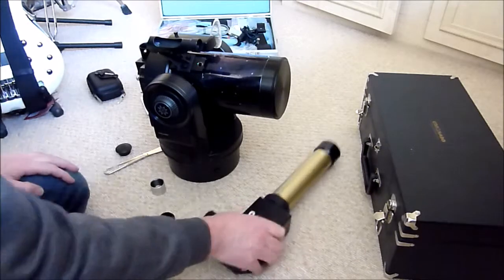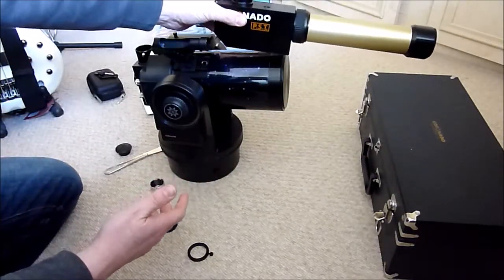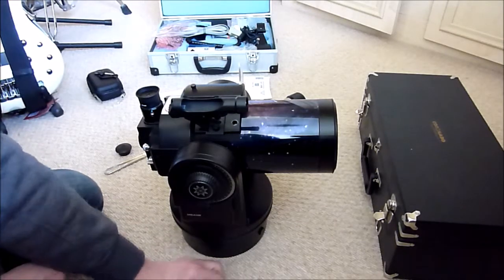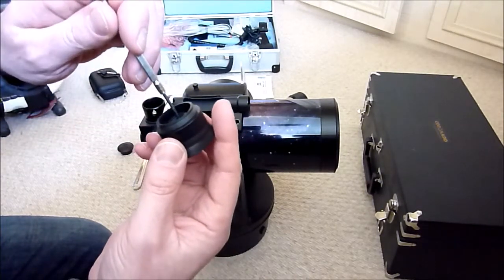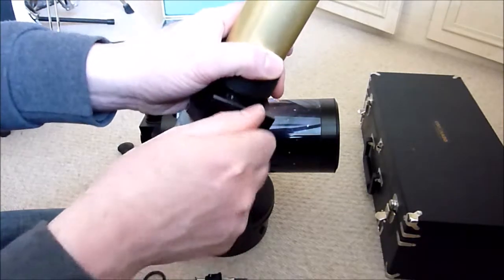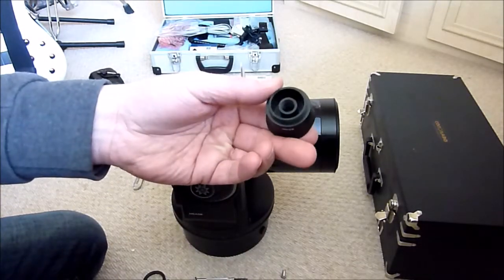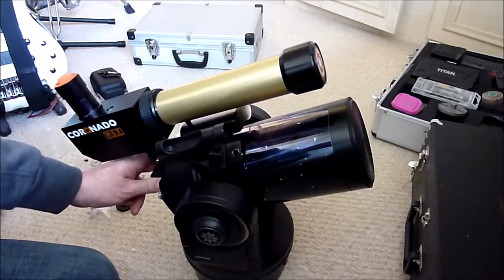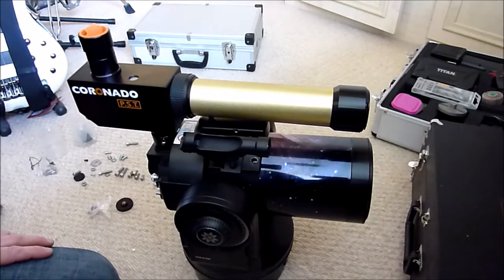How to Mount a Coronado PST on a Meade ETX Telescope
I wanted to use my PST on a motor driven mount, without buying a special mount. So decided to mount the PST onto my Meade ETX105 by converting a Kellner eyepiece.